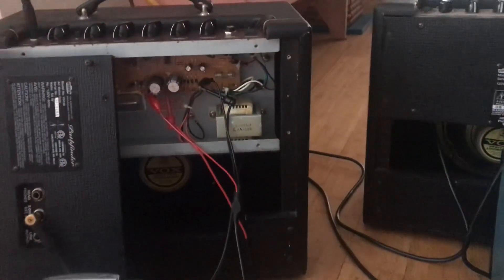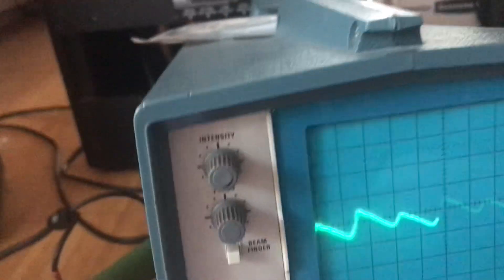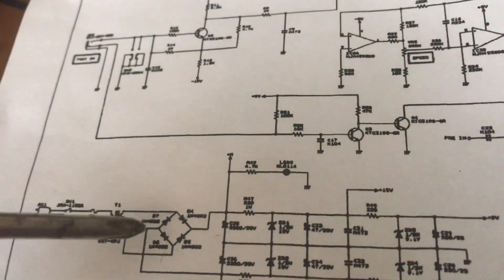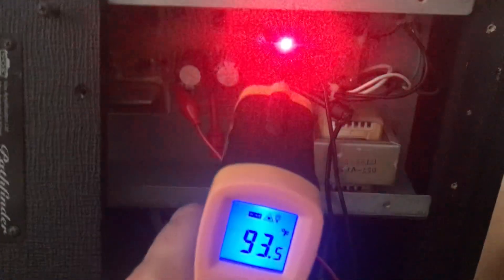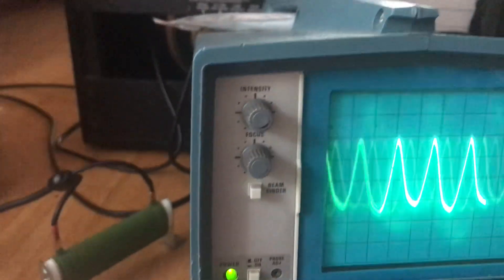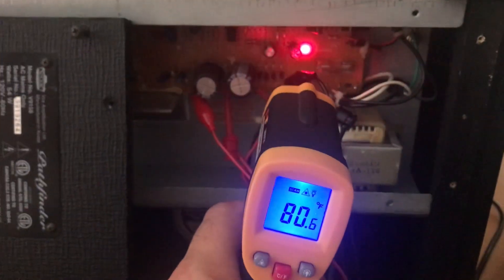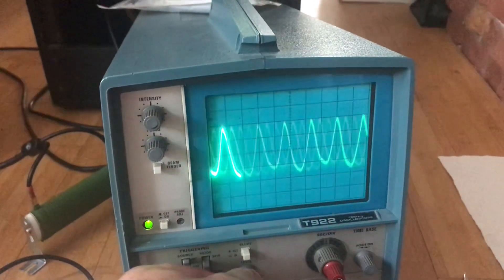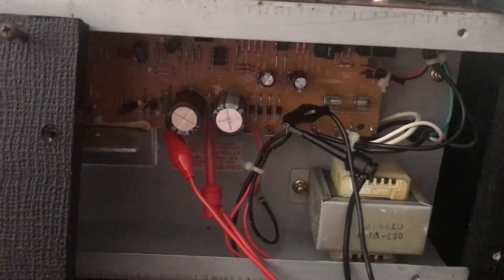Oscilloscope diagnosis to show rectification diodes not operating well in a Vox Pathfinder 15.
After replacing the first pair electrolytic filter capacitors in this Vox Pathfinder 15, the temperatures have come way down. This is great news - but the 3rd pair of electrolytics in the power rectification circuit remain asymmetrical and the one on the left got up to 185 degrees Fahrenheit before I switched off everything at only 40 volts on the Variac. So out of curiosity I am probing both the positive rail and negative rail of the diode rectification bridge where it meets both 2,200 microfarad capacitors to discover how the ripple waveform is vastly different on both sides. I am thinking the culprit are the aging 1N4002 silicon diodes. A pair of them tested 1.1 forwards voltage, another pair at 2/3rds volts. A shipment of 1N4007 are coming in soon and these will be soon replaced!